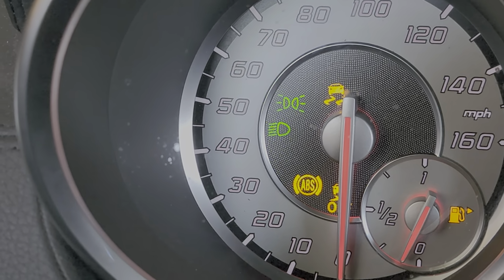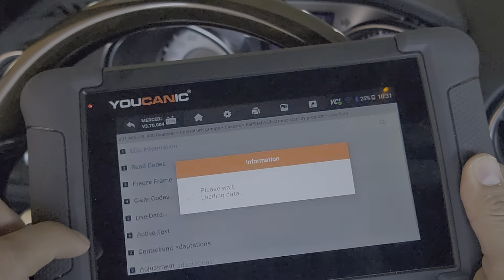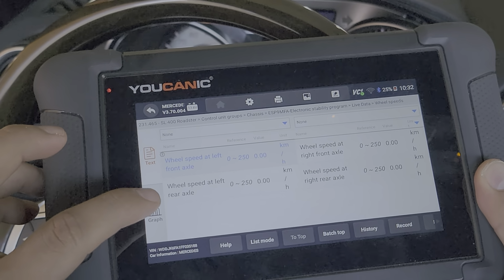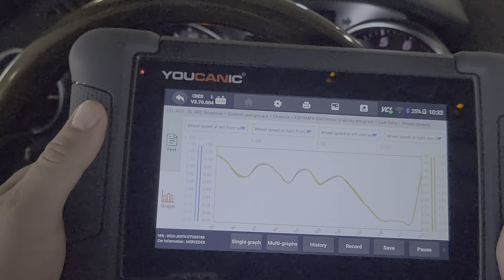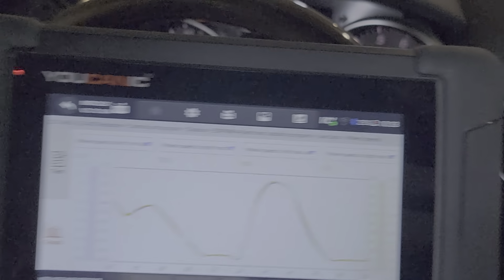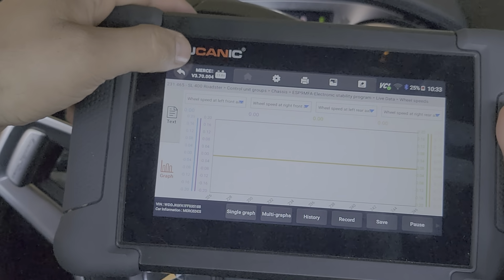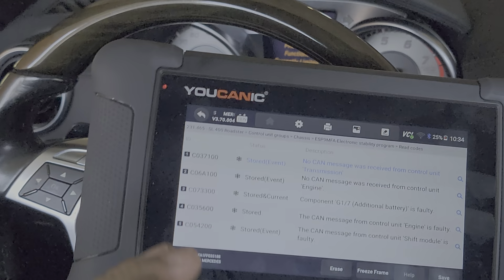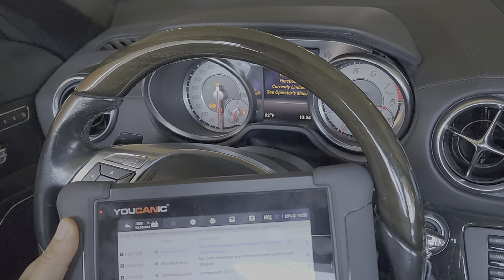Don't Guess, Find Out Exactly which Abs Wheel Speed Sensor is Faulty with YOUCANIC Scanner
Tired of guessing which wheel speed sensor is causing your ABS or traction control light? In this video, we show you how to use the YOUCANIC scanner to accurately identify the faulty ABS wheel speed sensor on your Mercedes-Benz.

Want the full guide with photos, tools, and step-by-step help for this scanner demo?

At YOUCANIC, we’re on a mission to make car repair knowledge accessible to everyone so you can fix your own car, save money, and understand what’s really going on under the hood.

✅ What you’ll learn:

How to access live data from each wheel speed sensor

What normal vs faulty sensor readings look like

How to pinpoint the exact wheel causing the issue

No more trial and error — get straight to the root of the problem and save time and money on diagnostics.